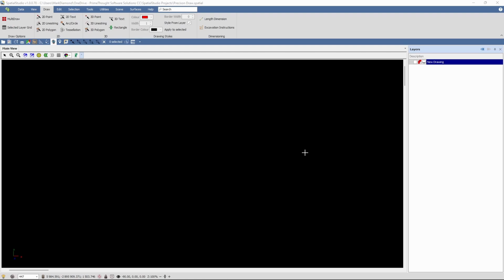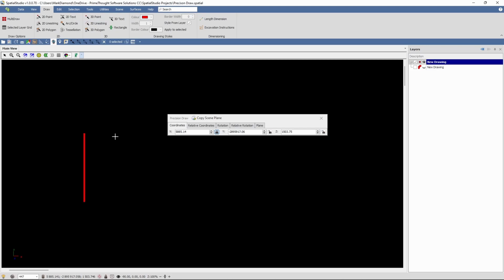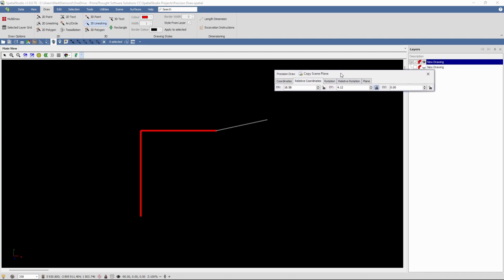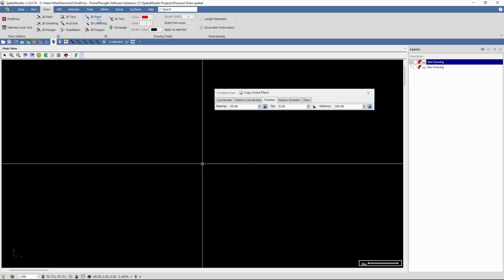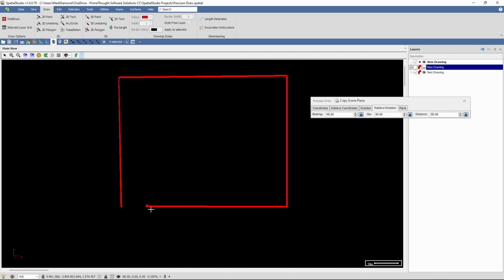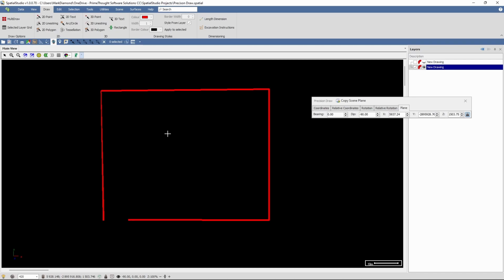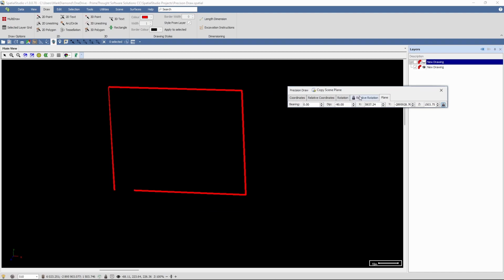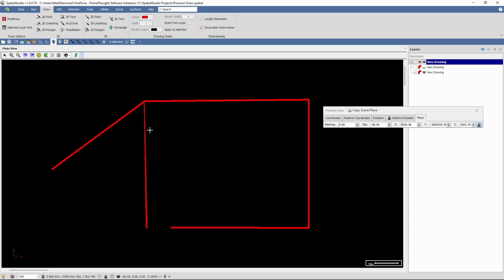Precision Draw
Precision Draw is a tool available in all our spatial products that allows you to lock your scene in various ways to allow for precision drawing.